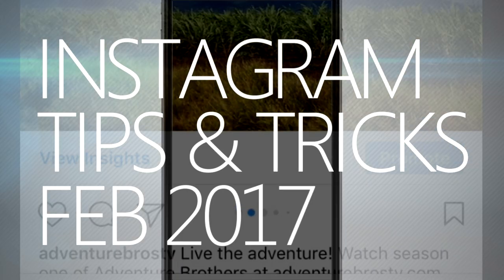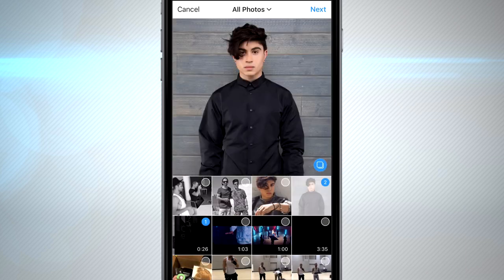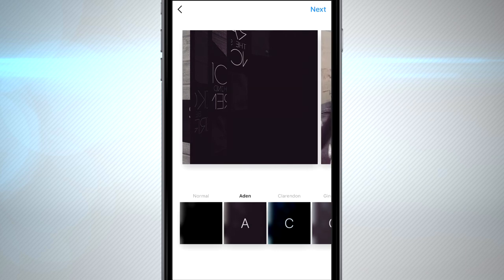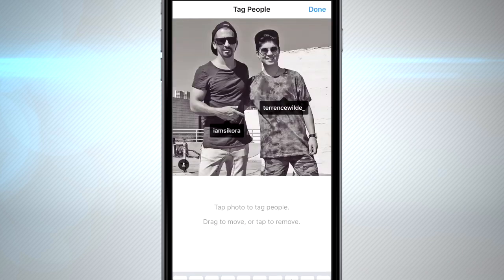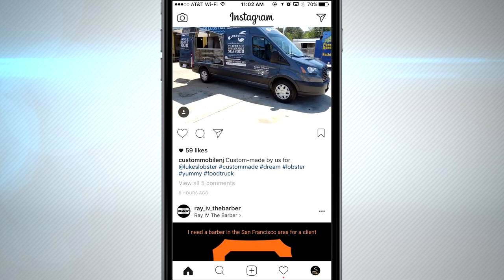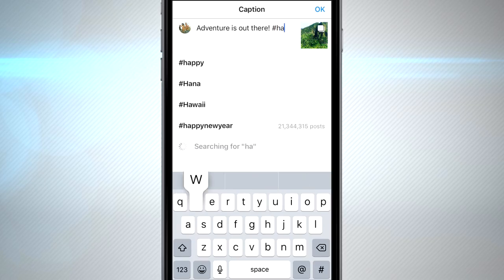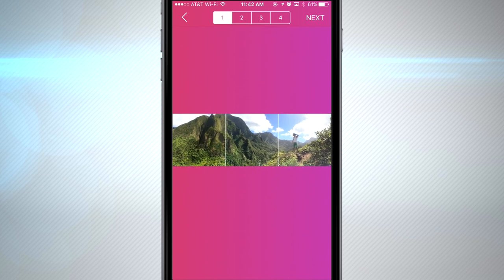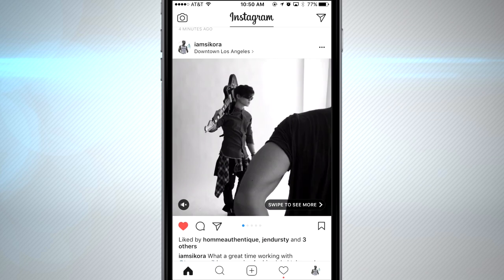TOP 10 TIPS for NEW Instagram Multiple Photos & Videos In One Post - Feb 2017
Instagram unleashed a huge feature which allows you to post up to ten photos/videos in one post creating a Story-like feel to your Instagram posts. We give you TEN TIPS on becoming a Instagram master to create the perfect photo albums that are intriguing to your audience and will gain you likes and followers.